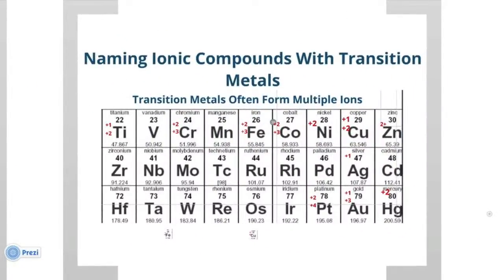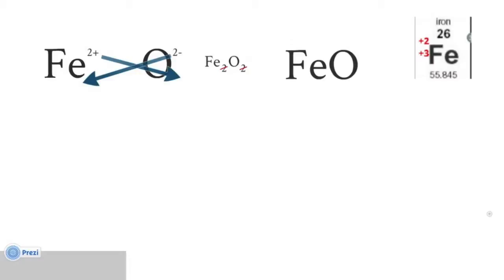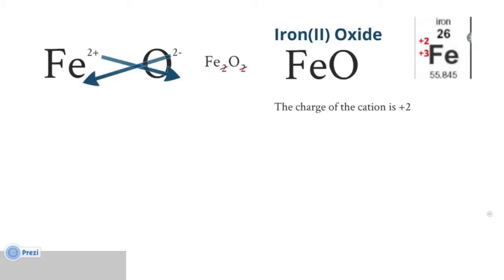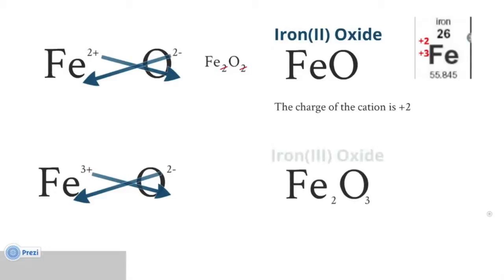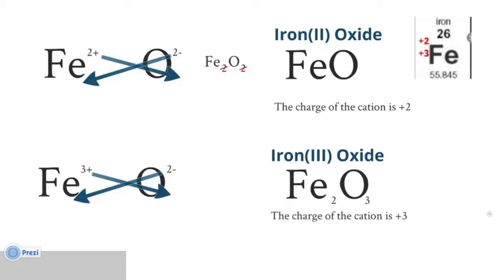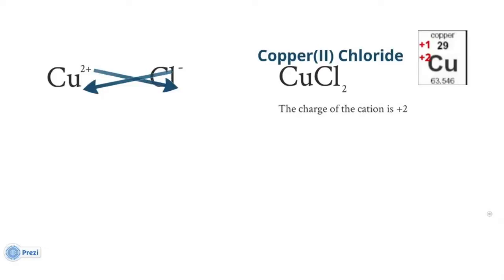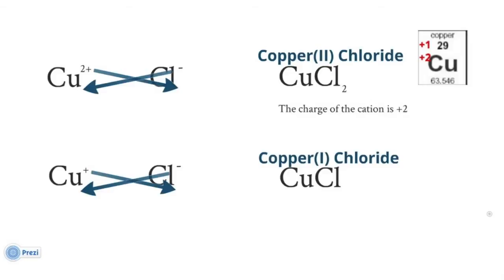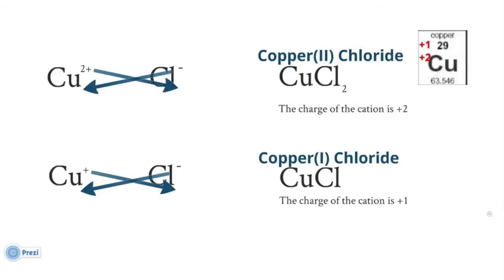Ionic Compounds and Bonding Part 06 - Transition Metal Nomenclature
Ions and Ionic Bonding